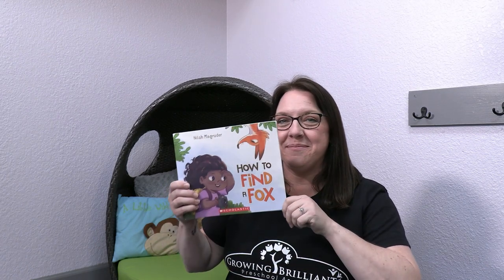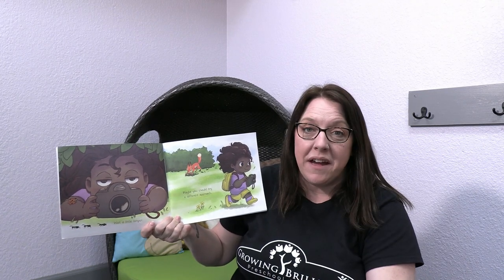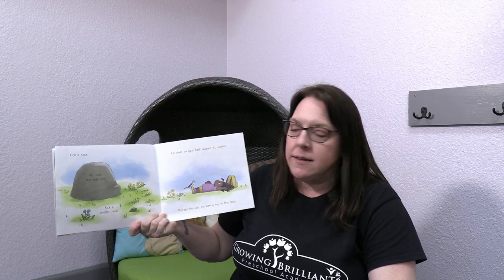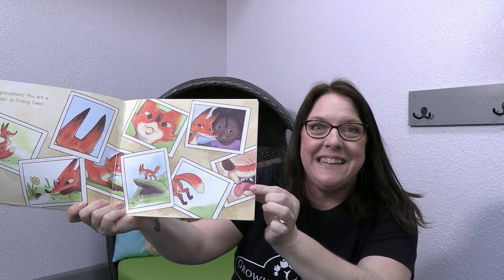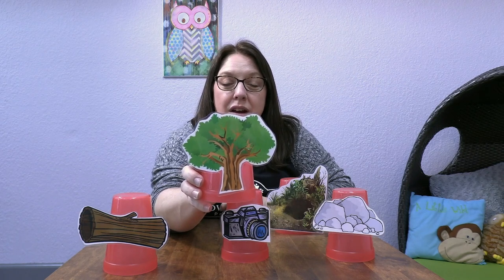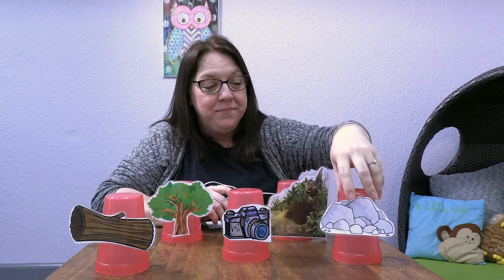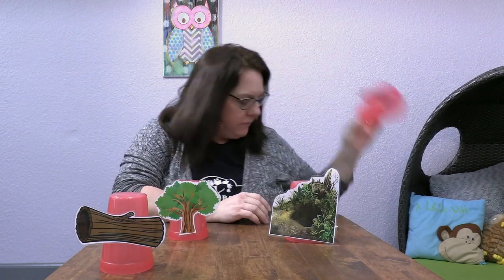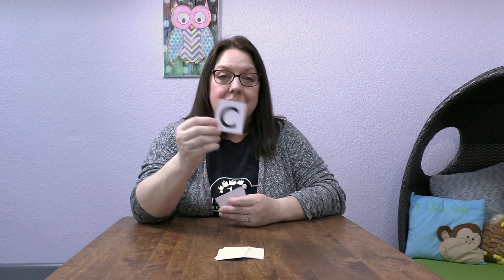Preschool Activity: "How To Find A Fox," Storytime and Guided Play Activity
Ms. Lisa from Growing Brilliant Preschool reads, "How to Find a Fox," by Nilah Magruder, and guides children through a fun activity where they can help her find a sneaky fox! Perfect for preschool age children. They will learn and have a blast!